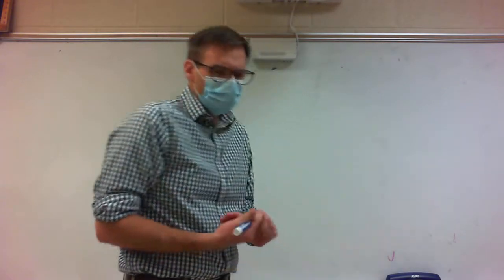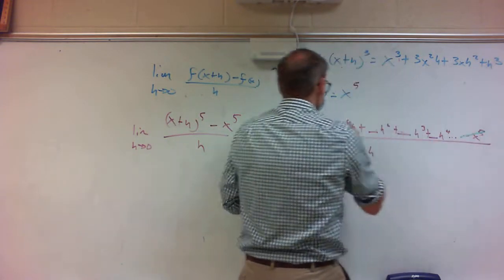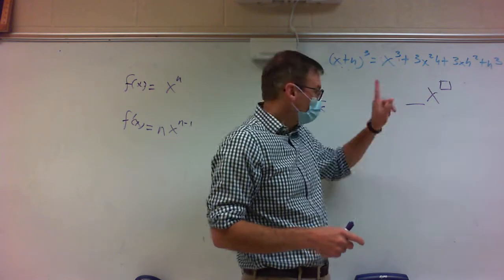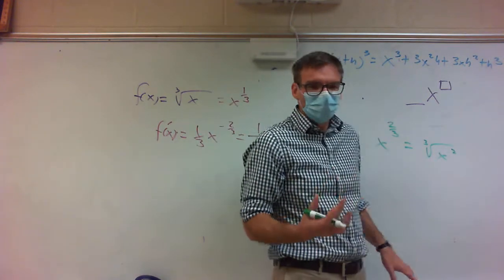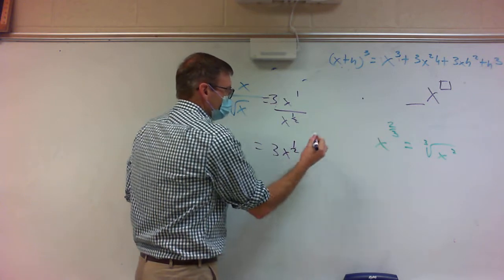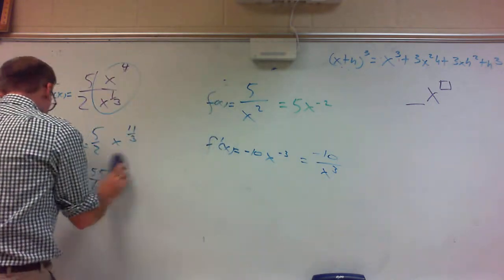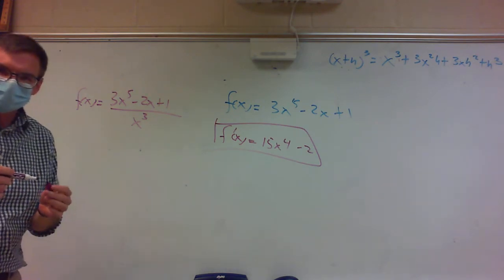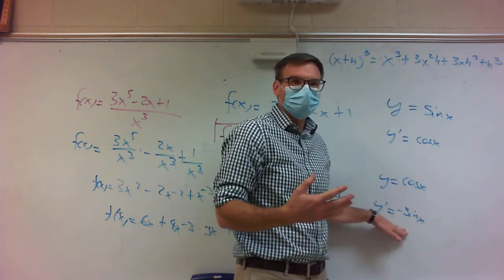power rule intro